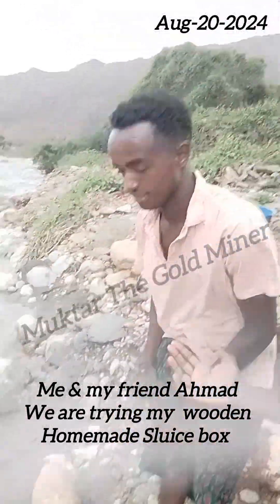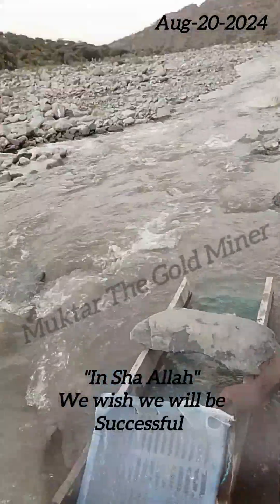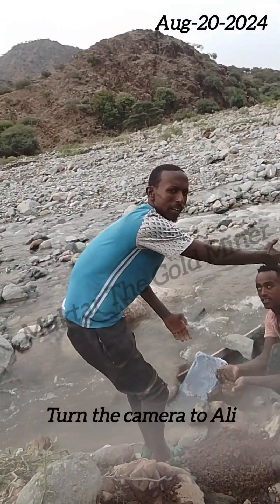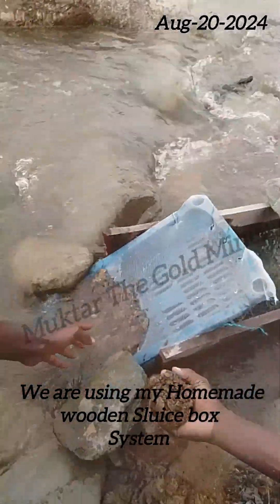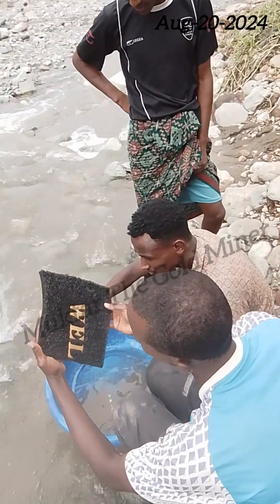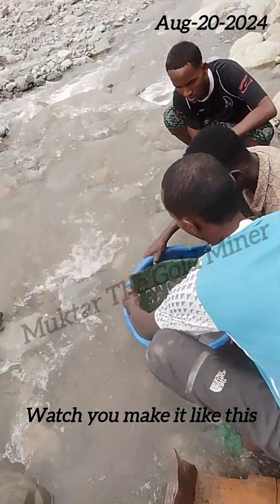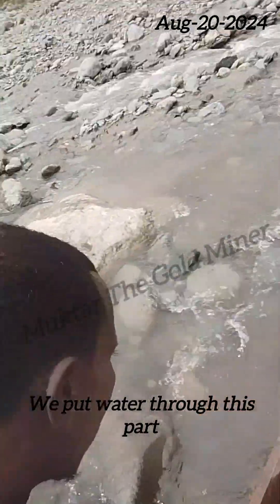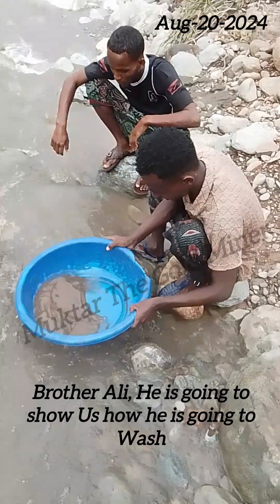My Homemade Wooden Sluice box